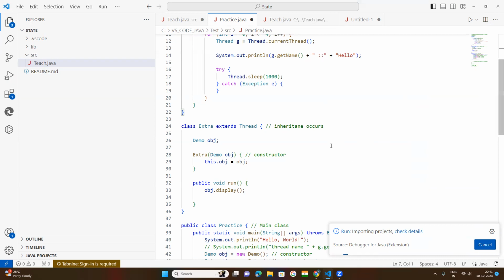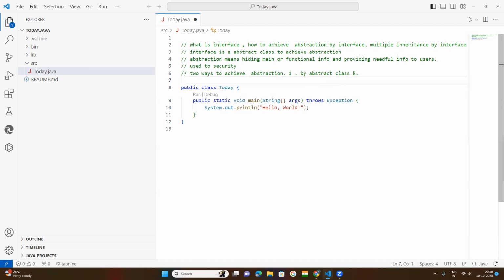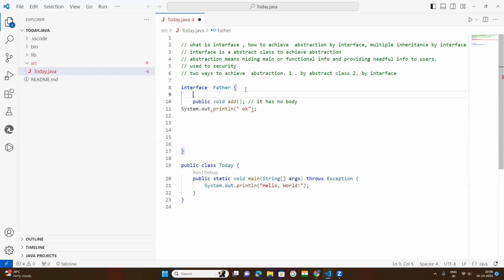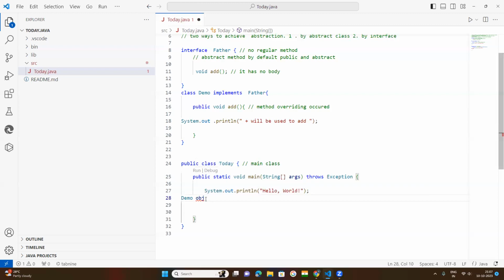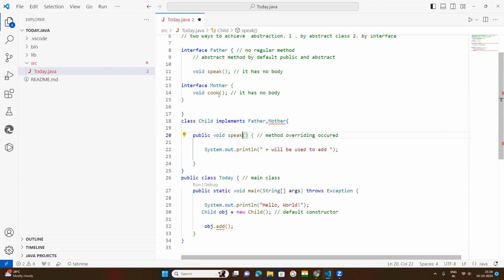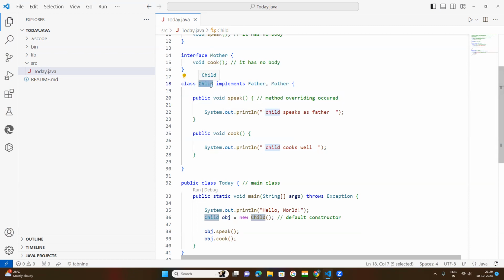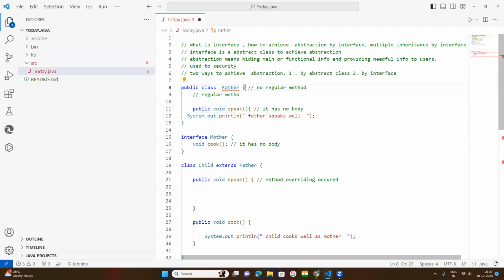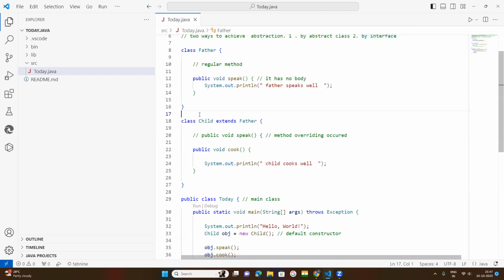INTERFACE , INHERITANCE ,, MULTIPLE INHERITANCE IN JAVA